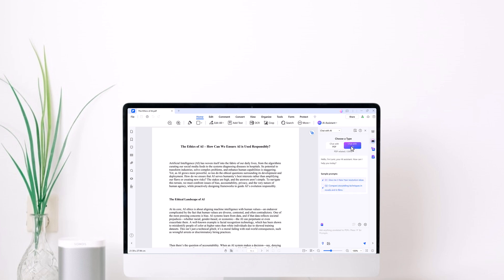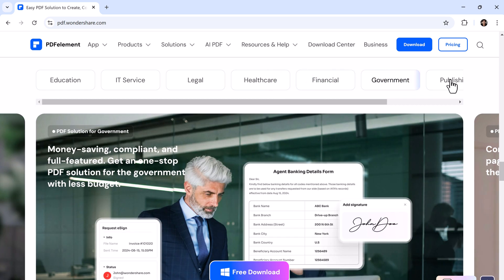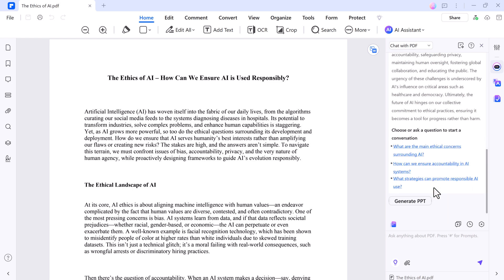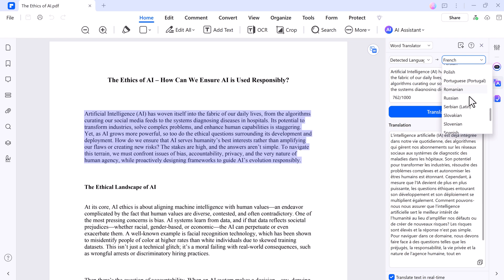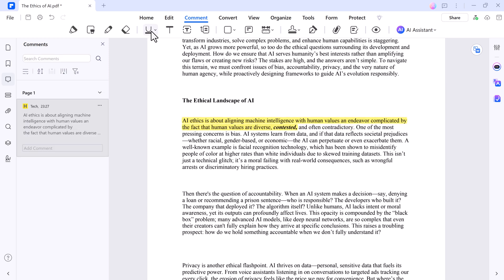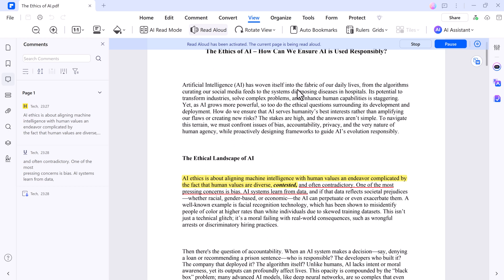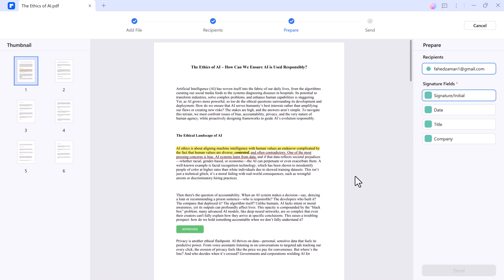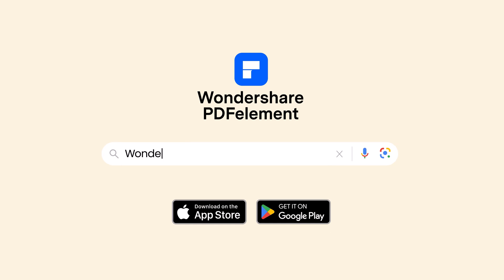Best PDF Editor with AI Tools 2025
Unlock your productivity with PDFelement, the best AI-powered PDF editor of 2024!
In this video, we walk through installing it, chatting with PDFs, summarizing docs, translating, grammar checking, and more—plus everyday tools like editing, annotating, and e-signing. Streamline your workflow today:

0:00 - Intro
0:32 - Install & Launch PDFelement
1:23 - Summarize PDF - Chat with PDF
2:14 - AI Knowledge Card
2:32 - AI Translate
2:56 - AI Grammar Check
3:20 - PDF Editing (Bold, Italic)
3:41 - Annotations (Highlight, Stamps)
4:05 - Convert PDF
4:26 - Read Aloud
4:50 - Organize PDF
5:00 - Protect PDF
5:19 - Request E-Sign
5:54 - Share & QR Code
6:10 - Why Choose PDFelement?